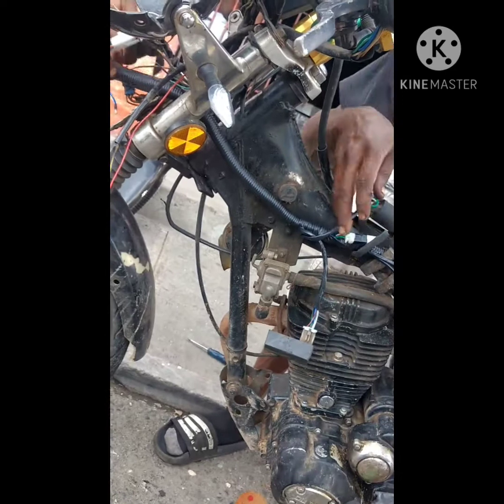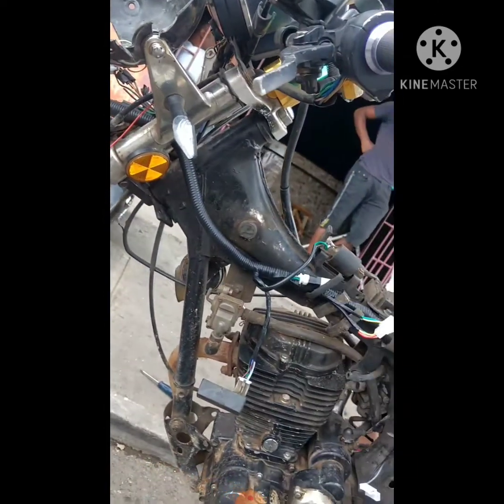🇯🇲 how to license n insure a bike /car, motor vehicle registration,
how to register a motor vehicle
hello people... in this short video we will b looking at how to register a motor vehicle in compliance with the road traffic act in jamaica so if u got a few minutes here are some of the things u kinda need to keep in mind before u start the process... u can leave ur questions n so forth in the comments I'll b happy to hear from u guys if u like the video plz to give it a thumbs up n don't forget to subscribe for alot more valuable n interesting facts... big up to all my subscribers... i love 💓 you guys!